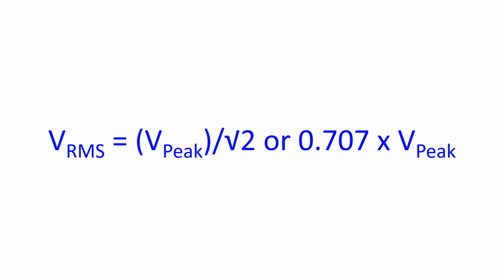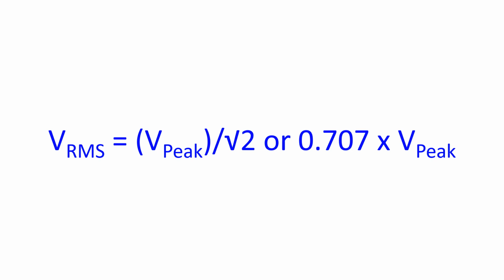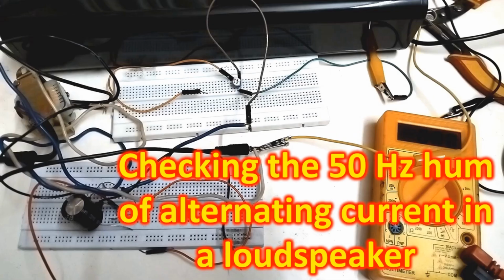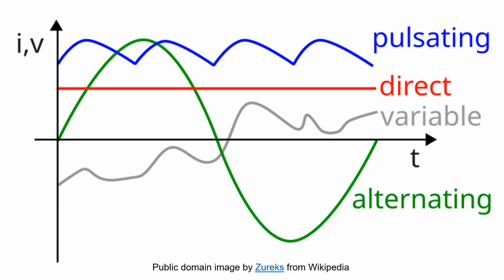Ham Radio Exam Preparation: Fundamentals of Alternating Current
While direct current flows only in one direction, alternating current changes direction with a periodicity. Typical mains supply in this region has a frequency of 50 Hz or 50 cycles per second. That means a change in direction of flow of current 50 times every second. That is the frequency of the alternating current in the mains supply. If the instantaneous values of current and voltage are plotted on a graph against time elapsed, it is seen as a sinusoidal or sine wave pattern. Sine wave form is used in power transmission because that leads to the most efficient transmission of energy. Inexpensive power inverters for converting direct current to alternating current may use square waves.